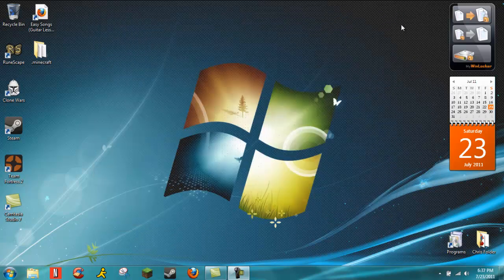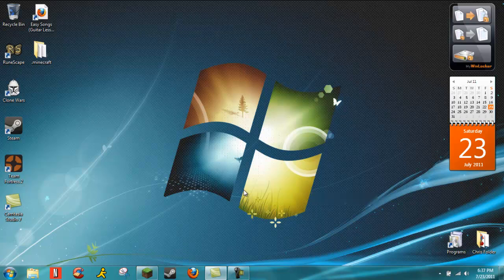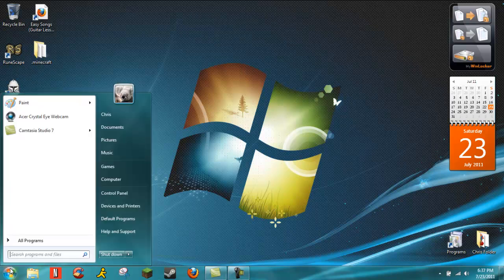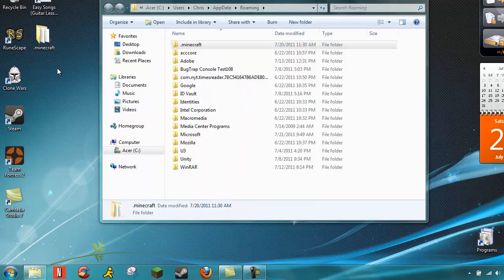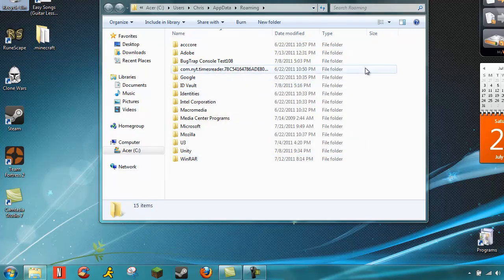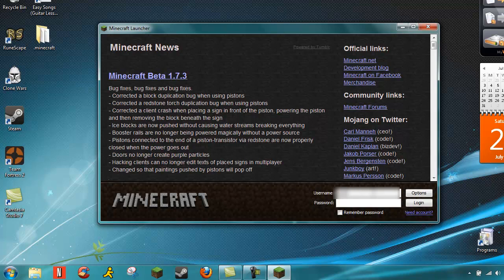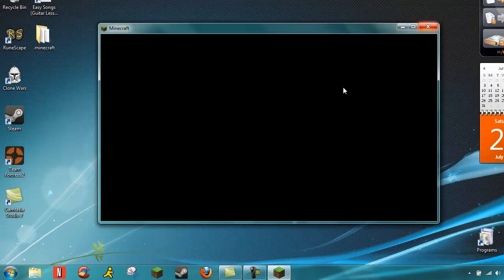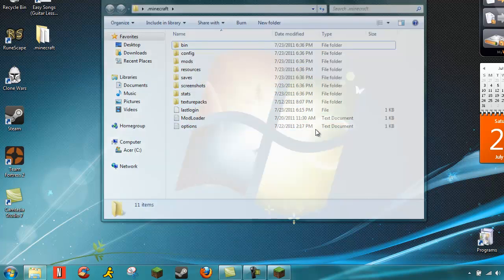How to fix Minecraft Update Problem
How do I fix my minecraft update problem? This is how.